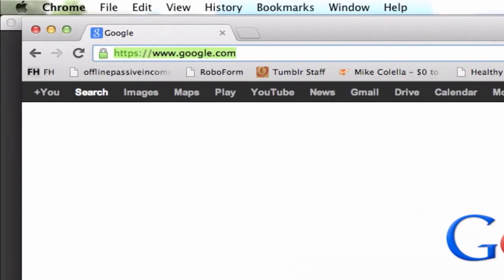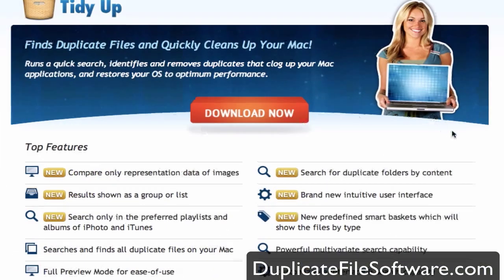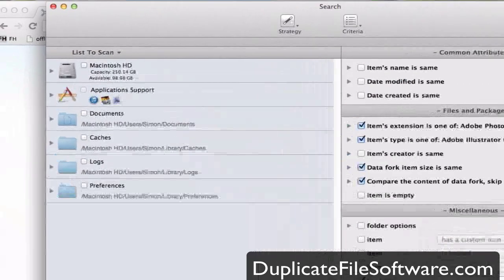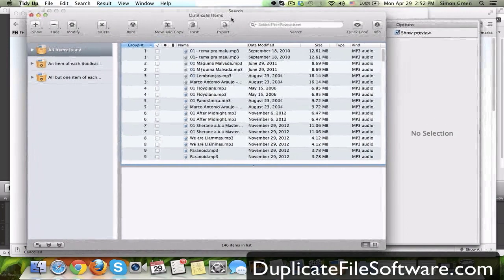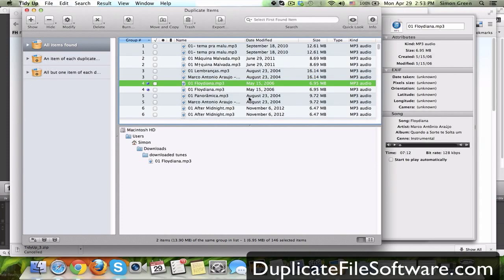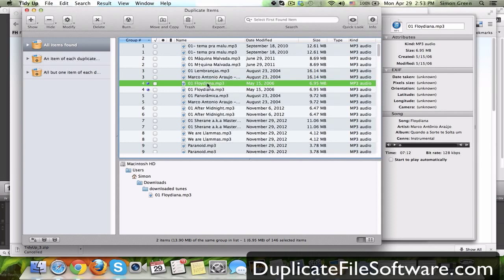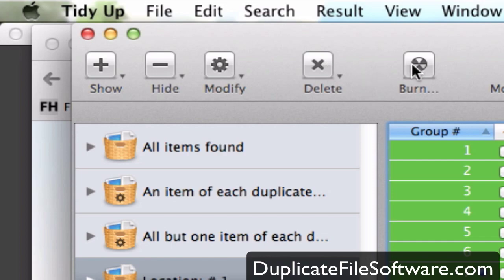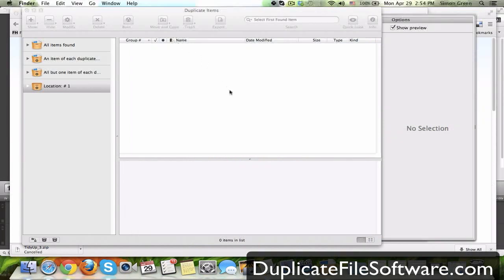Best Mac Duplicate File Finder 2013 to 2015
What's the  best mac duplicate file finder since 2013? Watch this video to see how  fast and easy  it is to find duplicate files. This works with Macbook, iMac, and Macbook Pro too.